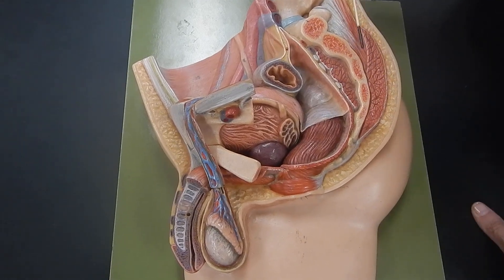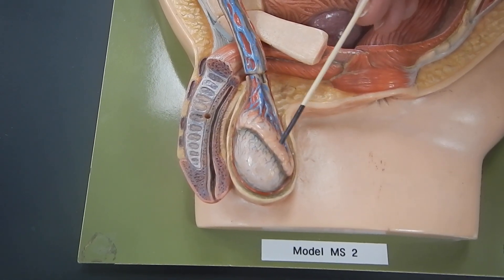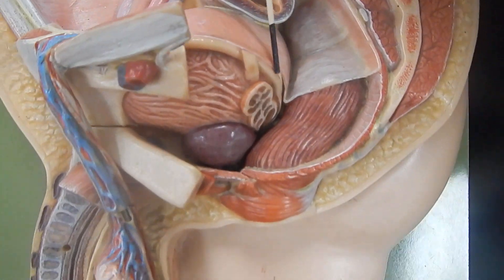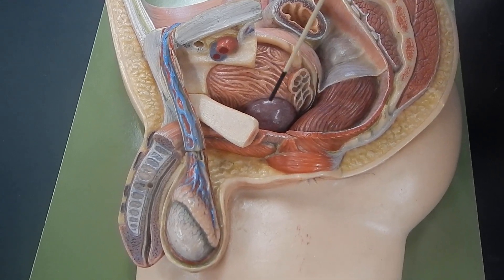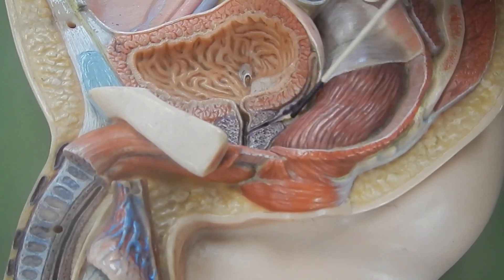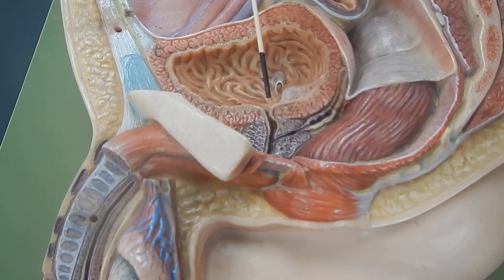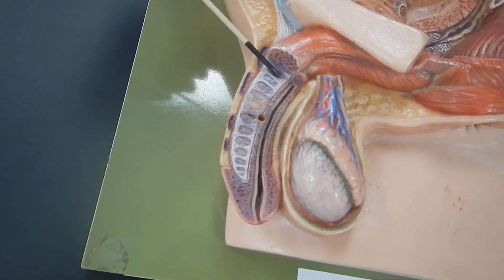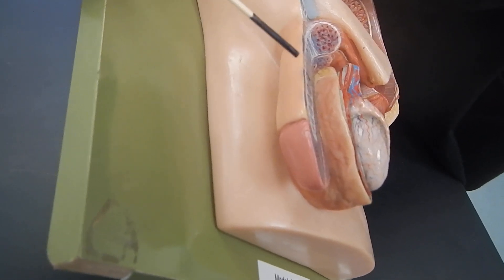Basic anatomy of the male reproductive system